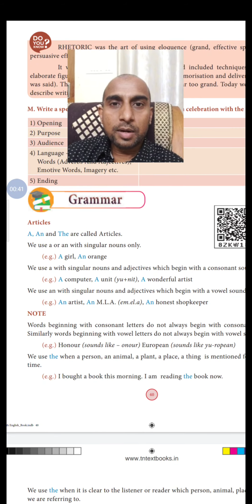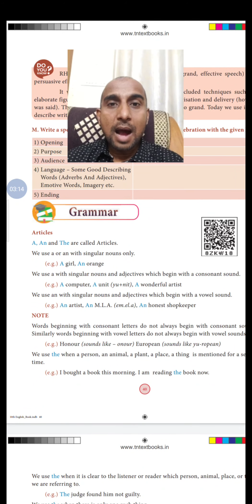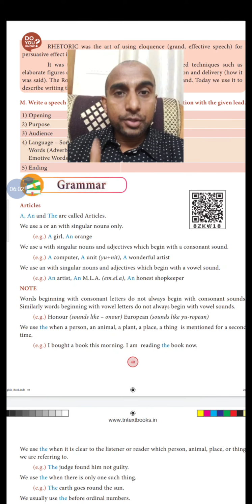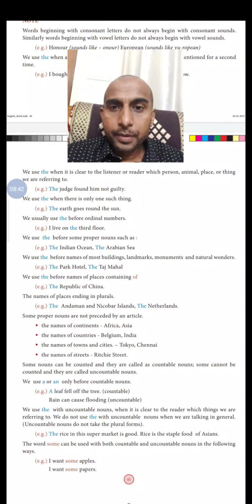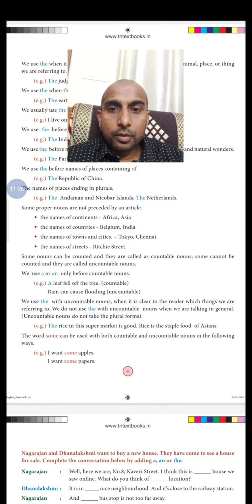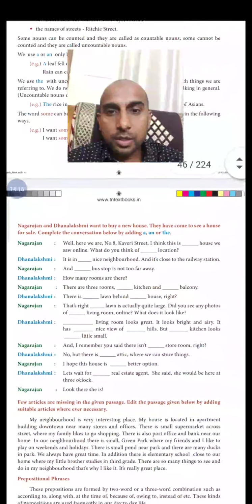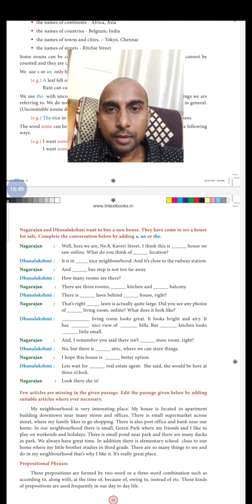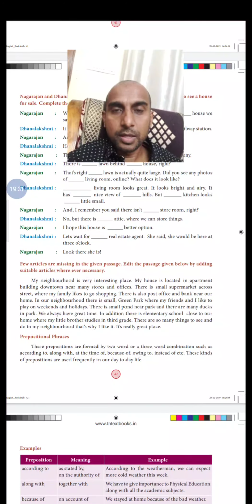10th Grammar - Articles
Breeks school